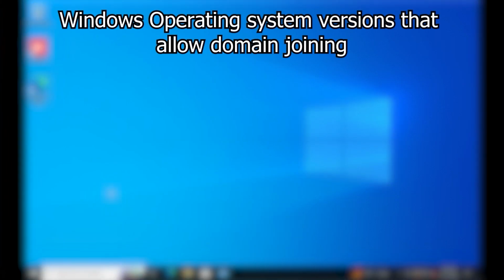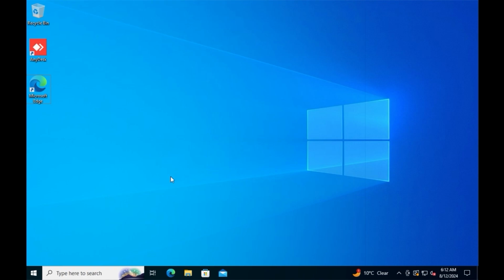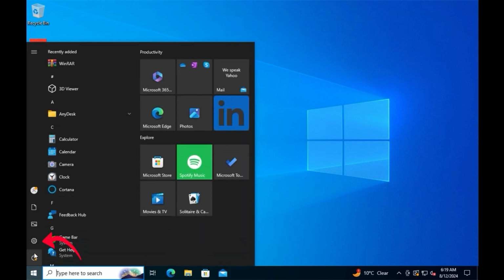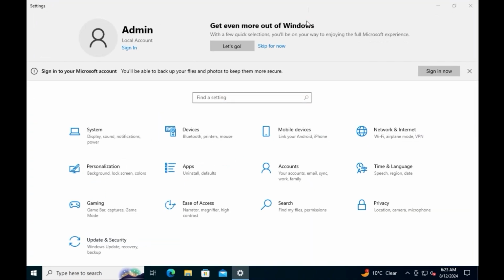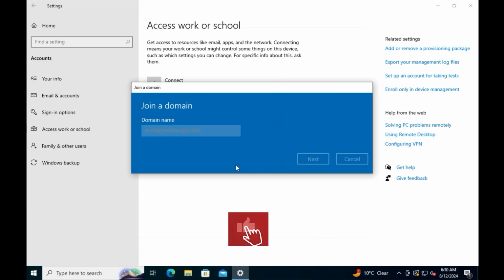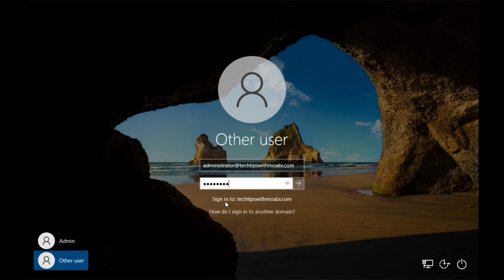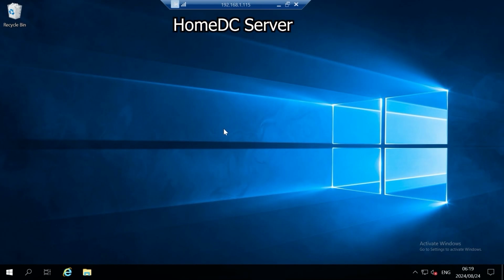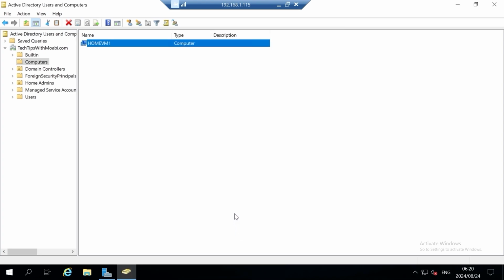Joining a Windows 10 computer to the Active Directory Domain Windows Server 2019 - Episode 10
A directory is a hierarchical structure storing information about network objects. Active Directory Domain Services (AD DS) provides methods for storing and accessing this data for users and admins. AD DS contains user account details like names, passwords, and phone numbers. It organizes objects in a logical hierarchy, making it easy to find and use network resources.

In this video we are going to be joining a Windows 10 computer to the domain. Using our configured server and also our created users, groups and OU’s, now it is time to join our clients to our domain

Follow along, pause the video and try the solution for yourself, leave a comment in the comments section below, like and share the video and lastly don’t forget to smash the SUBSCRIBE button